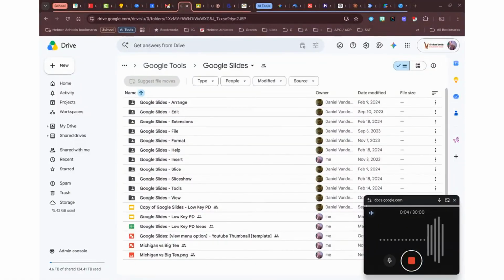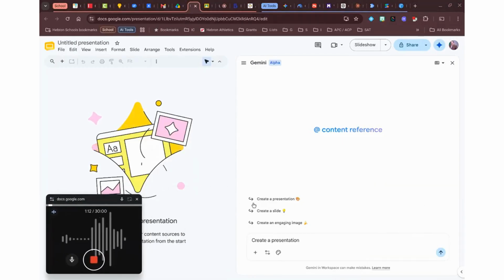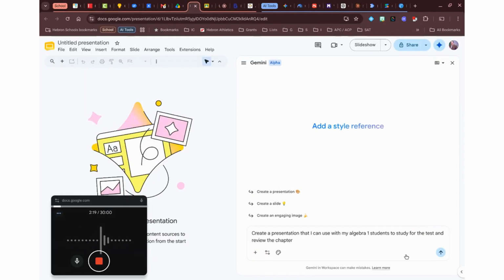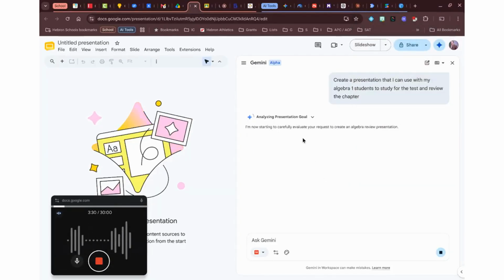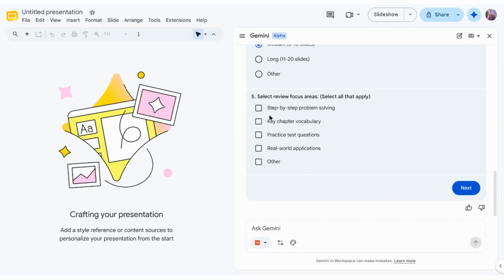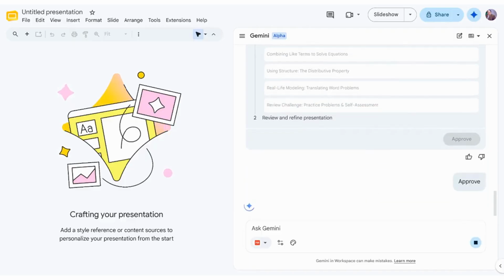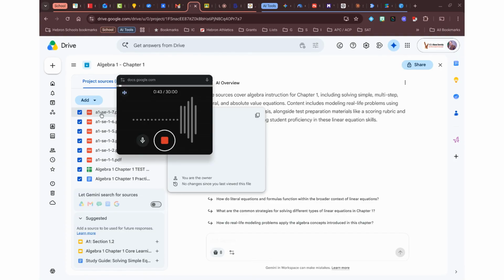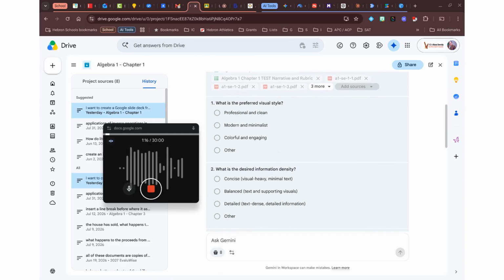Build Google Slides Decks 10x Faster with Gemini AI (+ Bonus Shortcut) | Low Key PD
This video is much longer than I normally make, but if you make a lot of slide decks, it's worth it.

Learn how to use Gemini in Google Slides to automatically generate complete, fully designed AI slide decks from your source documents in just a few minutes.

In this Low Key PD tutorial, we walk step-by-step through setting up your source files, prompting Gemini for the best layout results, and applying a bonus workflow shortcut that simplifies the entire process even further.

📌 WHAT YOU'LL LEARN:
- Step-by-step process to upload source materials and generate full slide decks
- BONUS: The ultimate shortcut to streamline AI deck creation in seconds